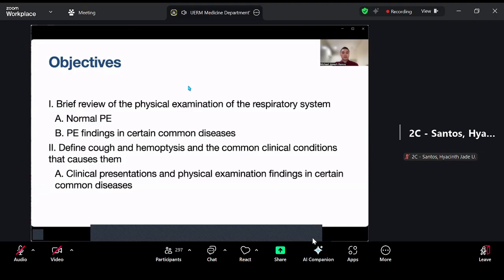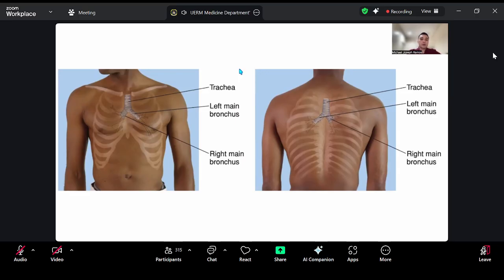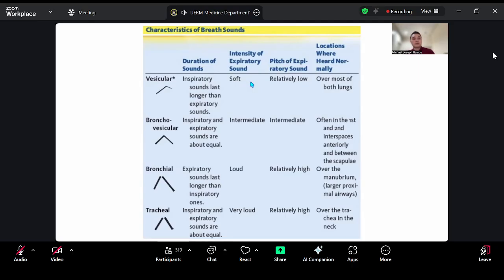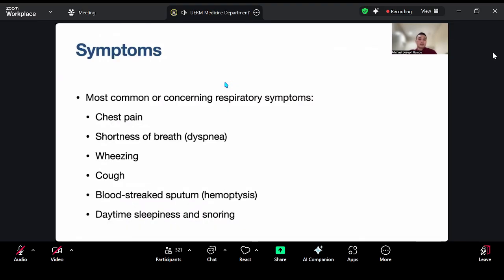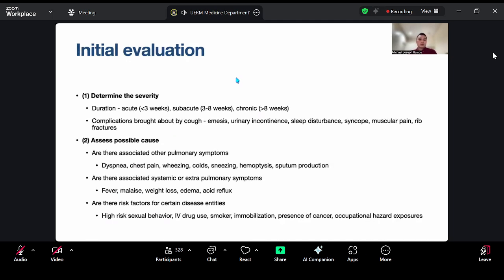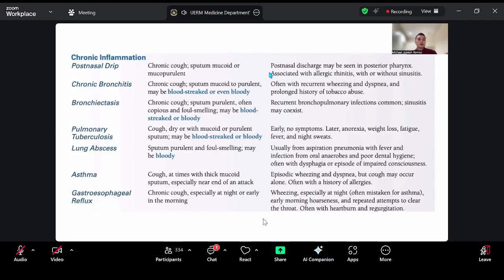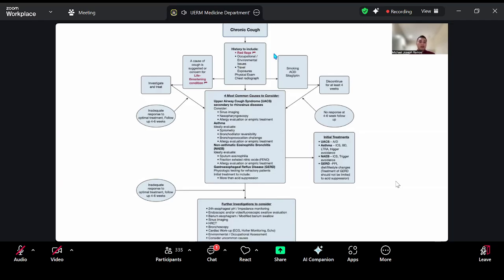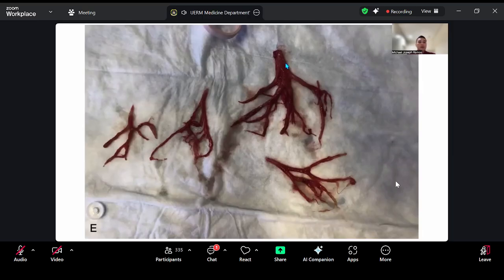2026 01 09 | MED 1 Clinical Correlates of PE of Respiratory System; approach to Cough & Hemoptysis